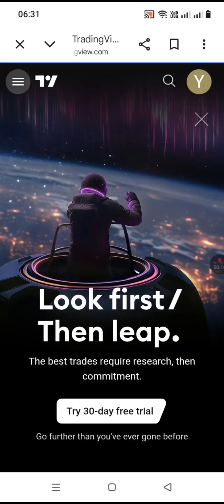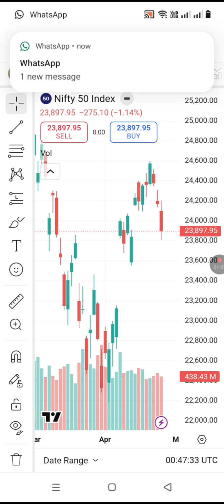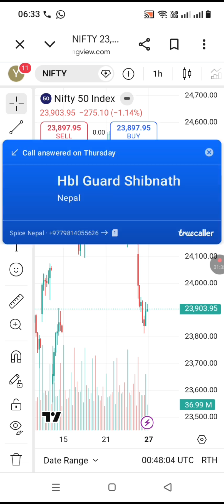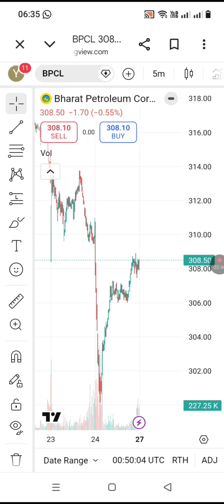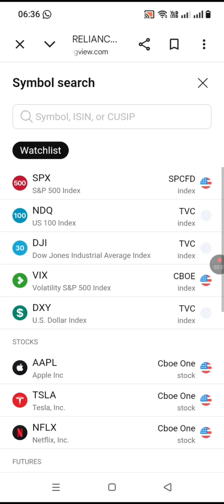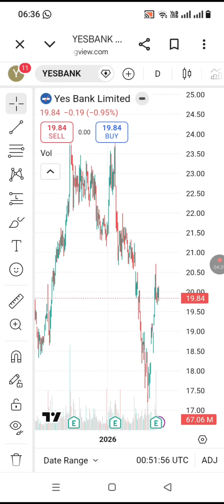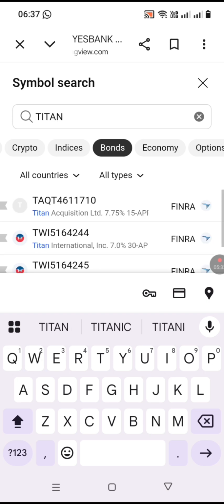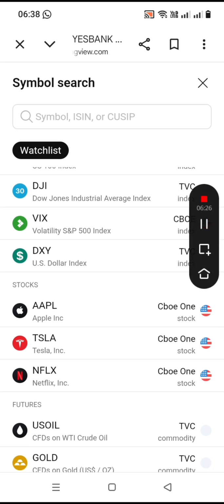Trading View How to open candlestick chart for technical analysis. This is completely for beginner